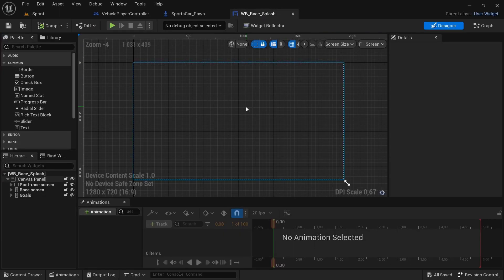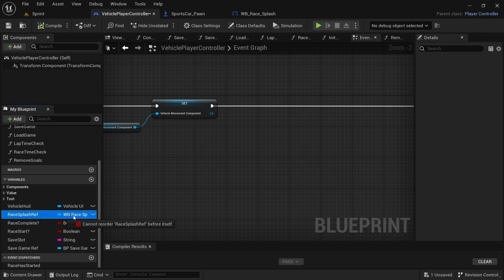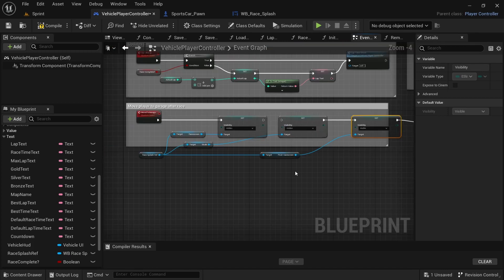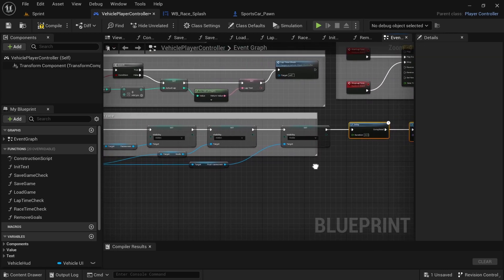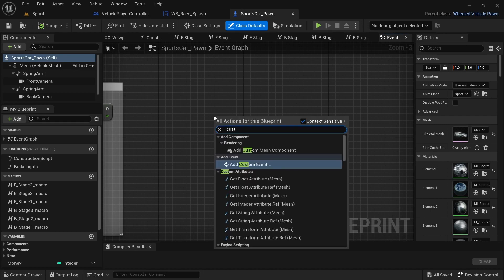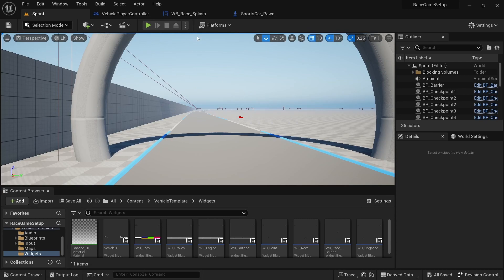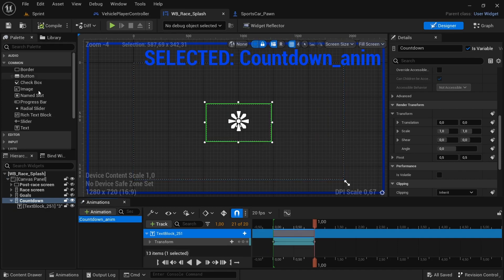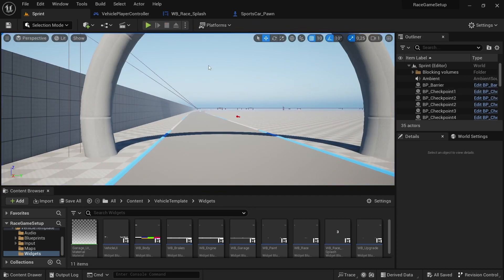Setup Countdown and Final Checkpoint Touches | Unreal Engine | Racing Game Tutorial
In this video, I will be setting up the countdown timer and adding the final touches to the checkpoint mechanic.

Chapters:
0:00  Intro
0:14  Setup Countdown
1:14  Test Countdown Visibility
1:37  Change Widget Screen Behaviors
2:11  Add Countdown code to Player Controller
4:53  Test Added Countdown Code
5:09  Add Remaining Code
6:31  Test
6:48 Fix Error
7:23  Add Code to Hide Vehicle HUD
8:51  Test Added Code
9:16  Disable/Enable Input for Vehicle
11:17  Test Disable/Enable Code
11:55  Add Animation To Countdown in Widget
13:38  Add Code to Play Animation